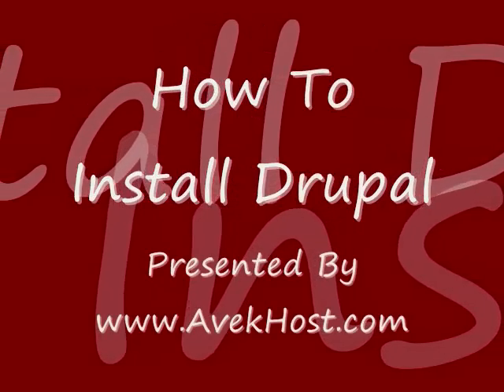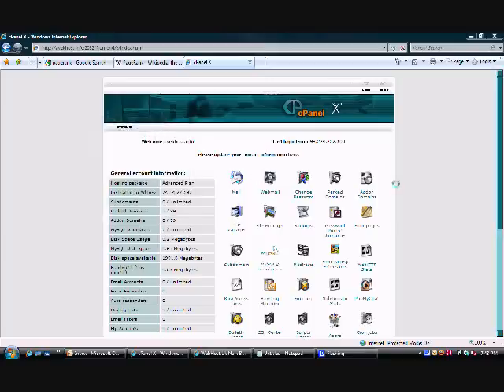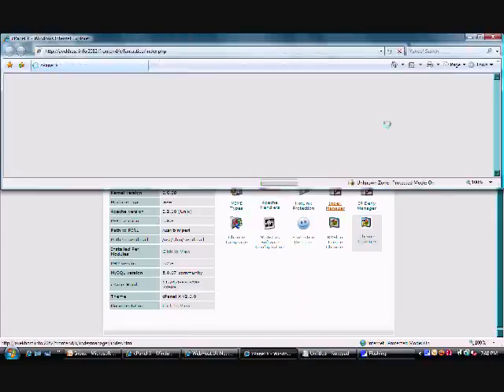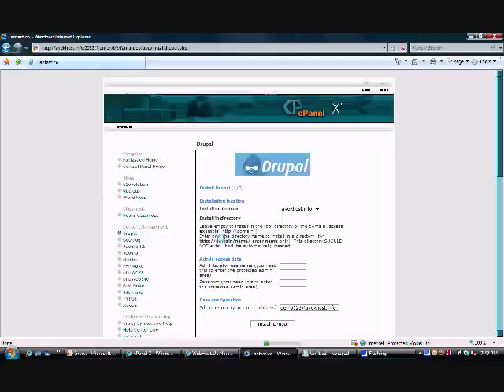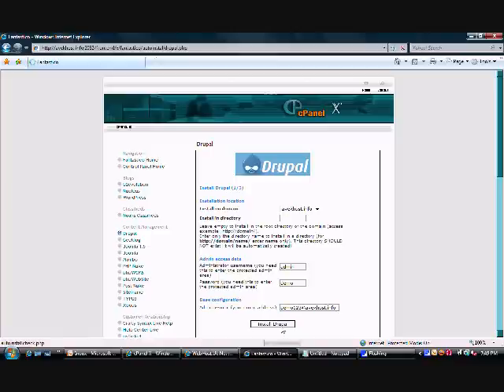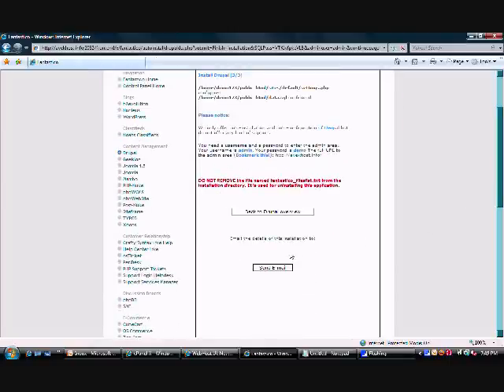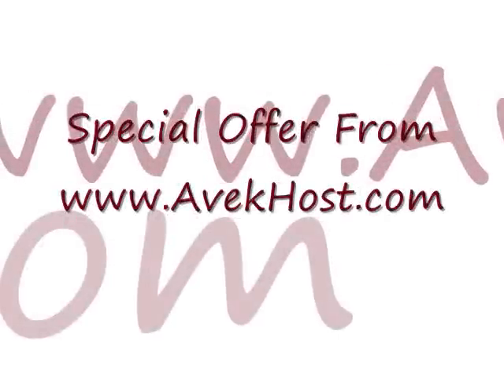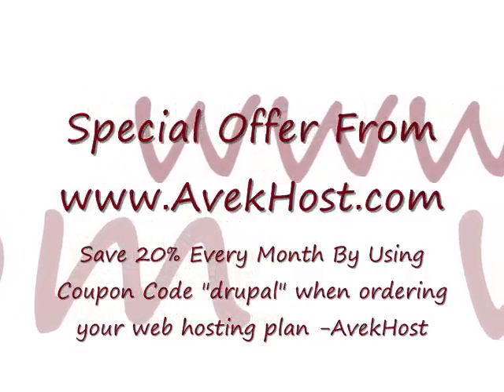How To Install Drupal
This quick 2 minute and 15 second video will show you how to install Drupal through your cpanel hosting at AvekHost.com. Drupal is an advanced portal with collaborative book, search engines friendly URLs, online help, roles, full content search, site watching, threaded comments, version control, blogging, news aggregator.